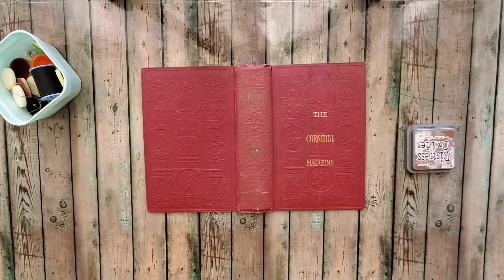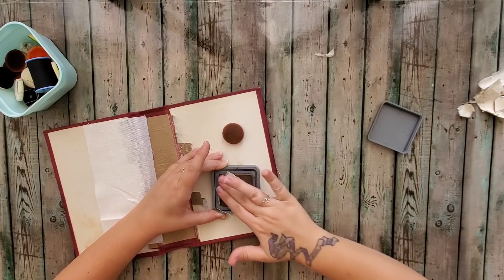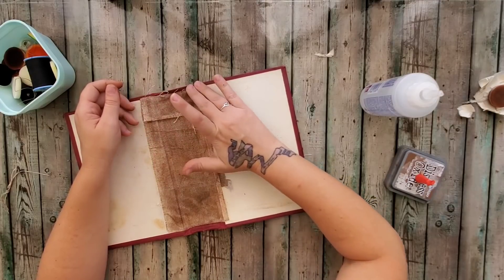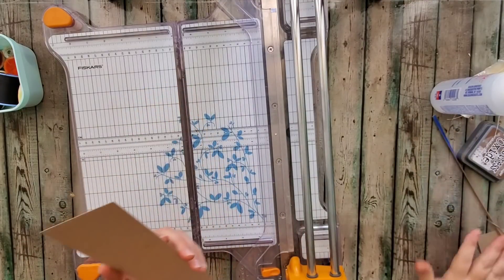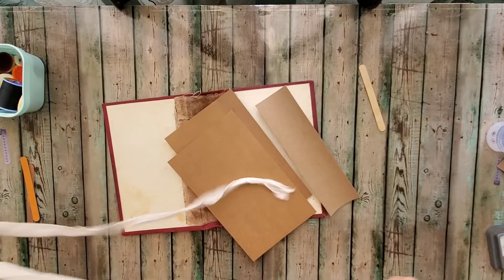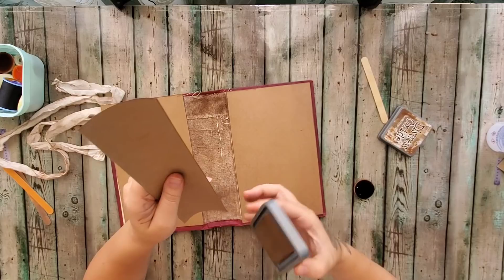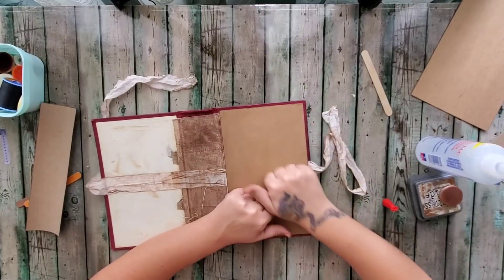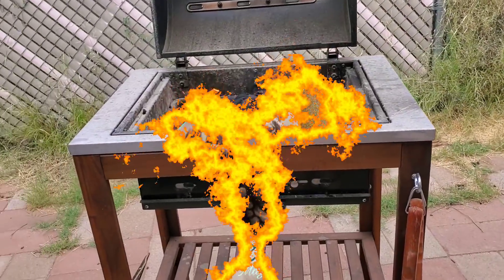Lap Books made from Upcycled Vintage 1900s Books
I cant wait to see what these pretties look like when they are finished!! Heres to loads of pockets, folds, tucks, and so much more! Any suggestions on what you would like to see? Throw it in the coments and I shall do my best. Ideas with the most likes from other followers will possibly be featured!

So many plans for the future! You are all so very amazing and wonderful! It is time for me to take these blessings and continue to grow. I have decided to go back to school! I have already been accepted to a local college and plan to go in Monday to talk with an advisor and discover what comes next. I will continue with LMD because I love it so much and learning to juggle will be interesting but well worth it.

Cant wait to see you for the next installment! Have a wonderful weekend💗💗

Or @lilmissdasie

God Bless and may everyone have a wonderful day!! XOXO